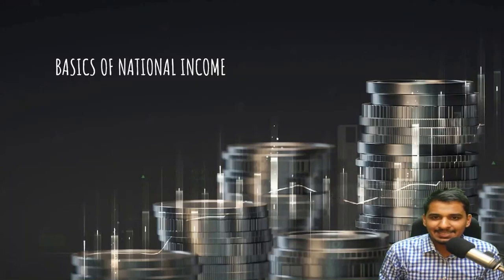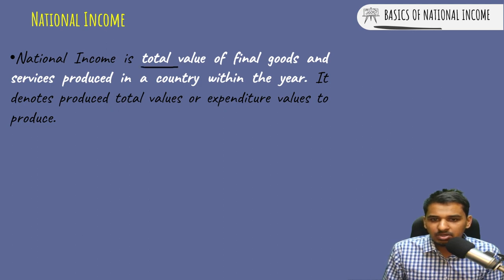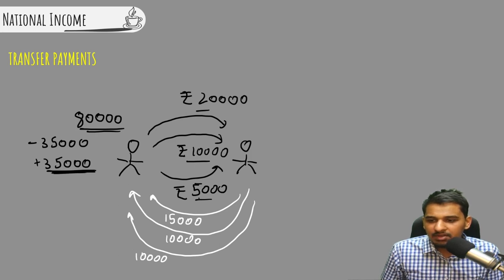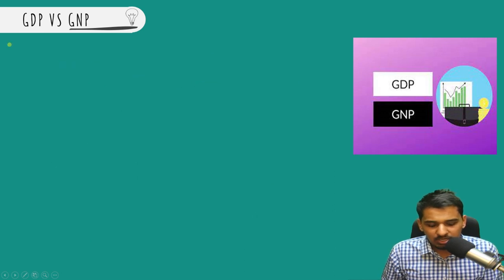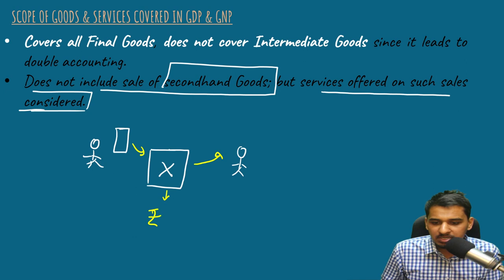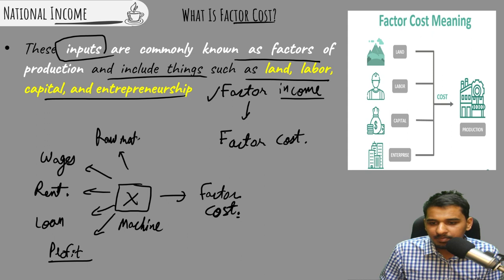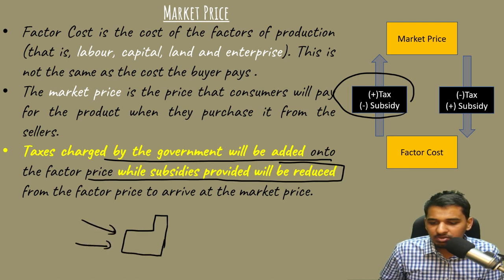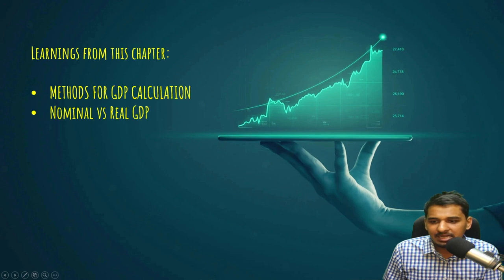BASICs of NATIONAL INCOME - GDP GNP | LEC 2 - 1 | ECONOMY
UPSC Guidance UPSC EXAM
Preliminary Exam Prelims
CSAT (Aptitude)
General Studies 1
General Studies 2
General Studies 3
General Studies 4
Essay Writing
Essay writing for UPSC
Mains Answer Writing
Free Answer writing initiative
Previous Year Questions
UPSC MAINS PYQ
ANSWER WRITING
Full marks
Complete paper on time

 @THE CORE IAS    @The Learning Key    @Vasu Jain ​